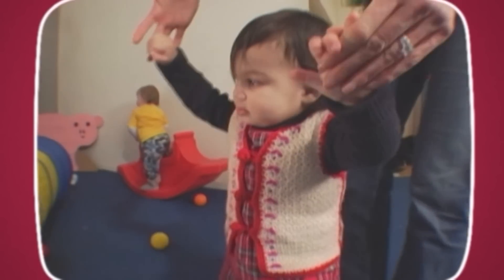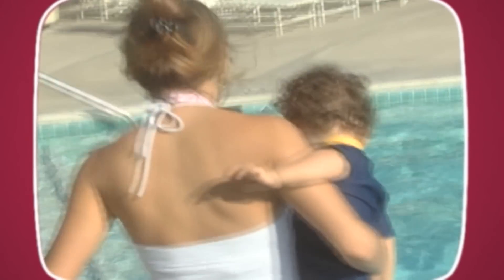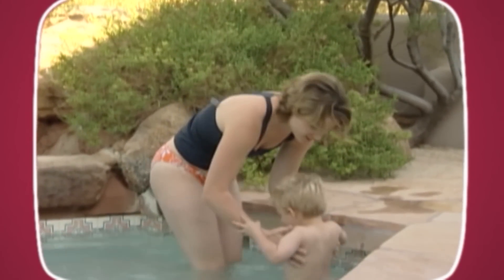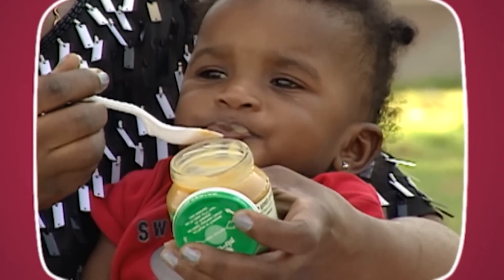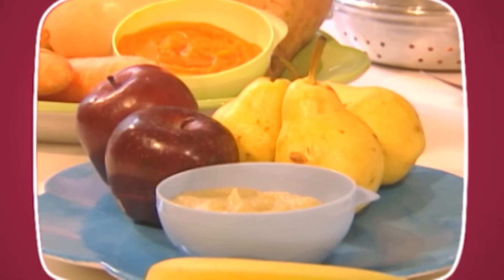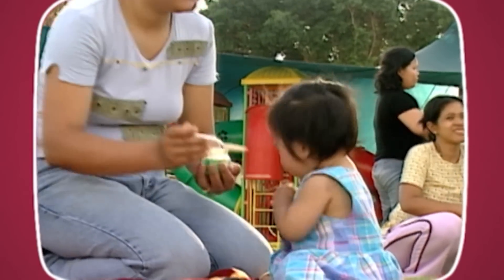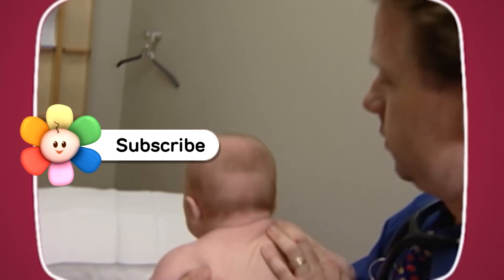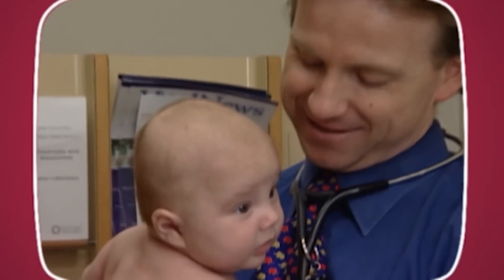Parenting Tips Compilation | First Steps, Baby Food and more! | ParentsFirst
In this informative compilation, you will find wonderful tips for first experiences with your baby, including their first steps, a visit to the paediatrician, introduction to solid foods and more!

ParentsFirst is yet another unique channel produced by BabyFirstTV.

About ParentsFirst:
Becoming a parent is so exciting!
Holding that little one in your arms for the first time is the most amazing and emotional experience you'll ever have! Your life will never be the same again.
Aside from all the joy, your new-found responsibility might be weighing on you. You may have questions about you, too.
Parents First  is here to to help answer these questions and more. Tune-in for parenting tips and tricks to make the lives of you, and your child, a little easier!